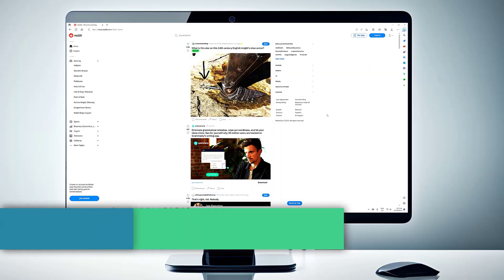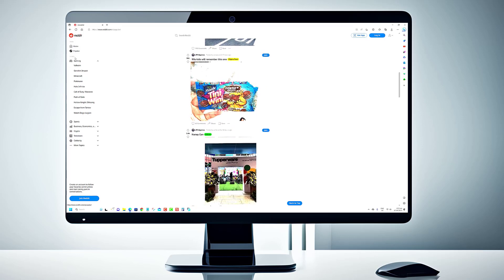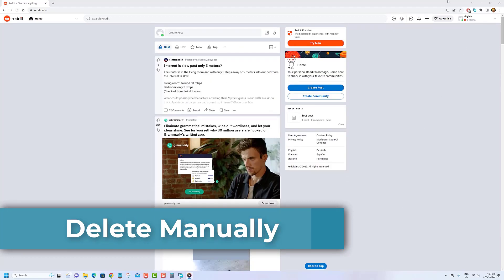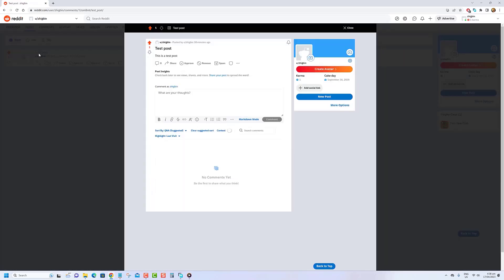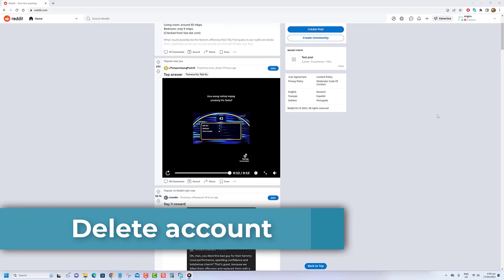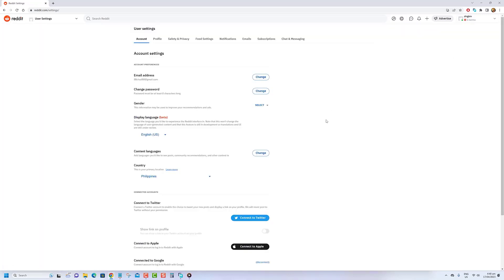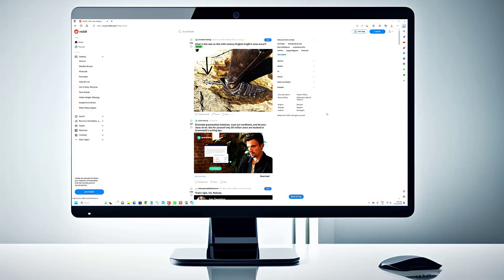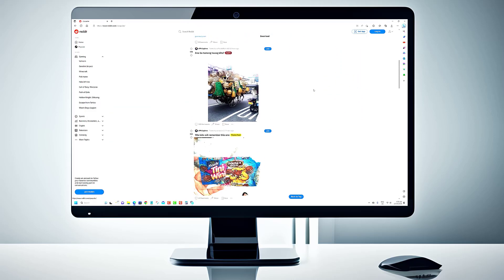How To Delete Reddit History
In this video, we will guide you through the step-by-step process of deleting your Reddit history. Whether you want to clear your search history, delete individual comments or posts, or wipe your entire Reddit account, we've got you covered. Protect your online privacy and keep your activity confidential by following these simple steps.